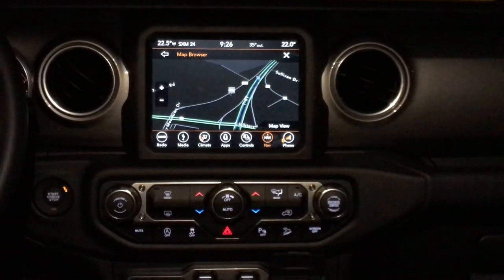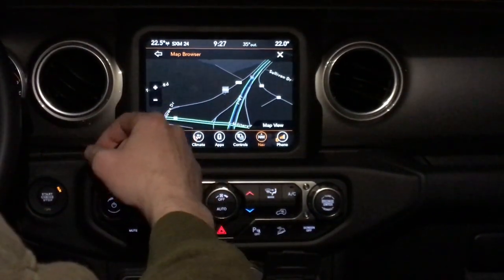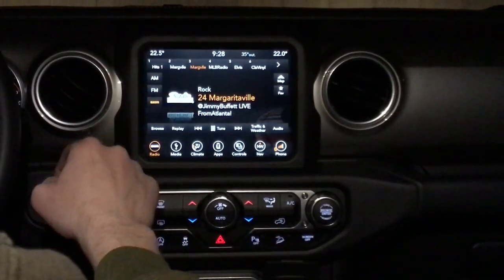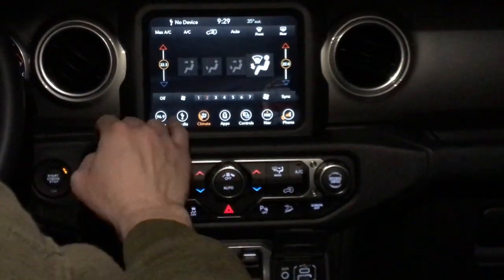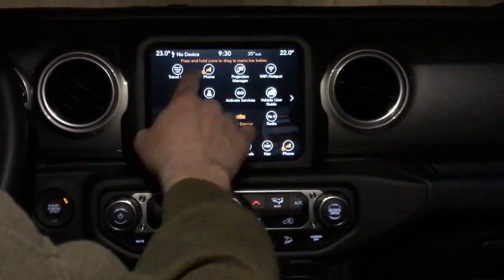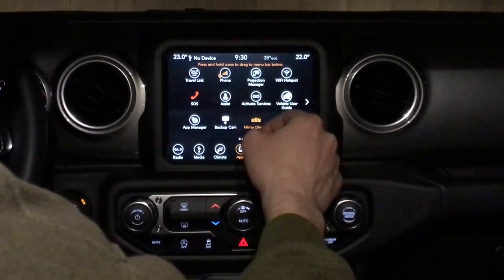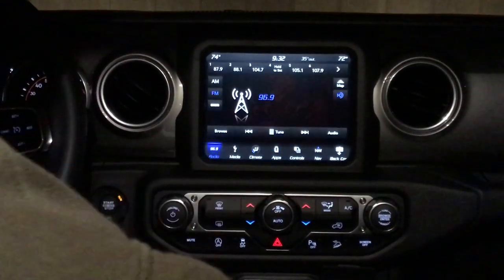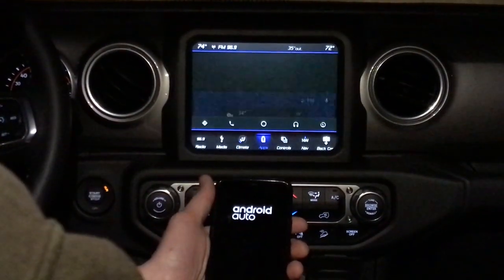UCONNECT 4C NAV RADIO WITH ANDROID AUTO DEMONSTRATION JEEP WRANGLER JL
In this 1st installment of Radio Demonstrations I go over the Uconnect 4C Nav radio from Uconnect in the all new 2018 Jeep Wrangler Unlimited Sahara.  I briefly go over some of the basic features of the radio, but most importantly show how to hook up your Android powered device to the Uconnect Radio and work Android Auto on the screen.   Any questions or comments or additions are welcomed below!  Thanks for checking out the video.